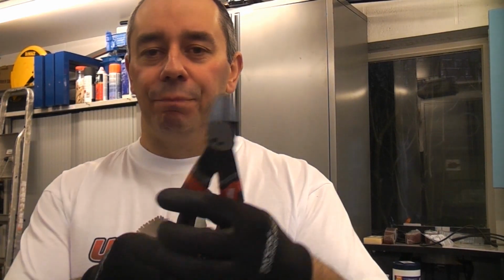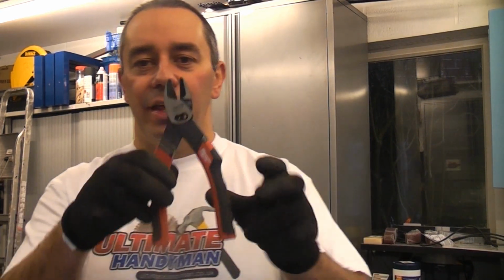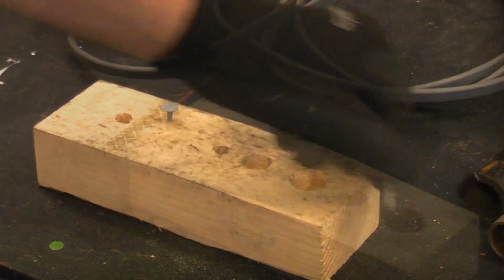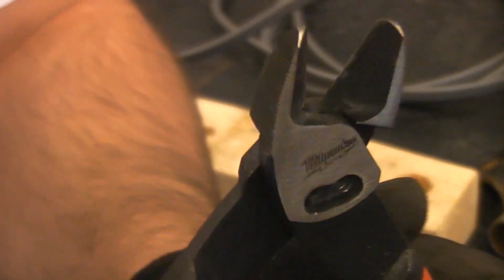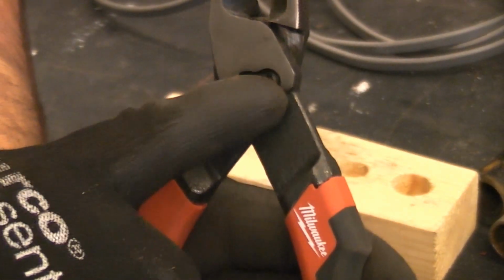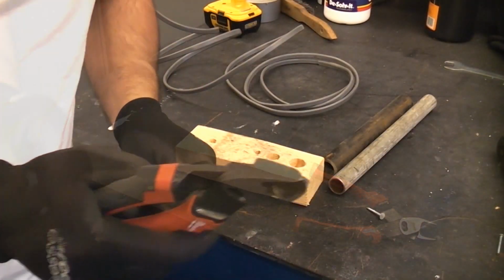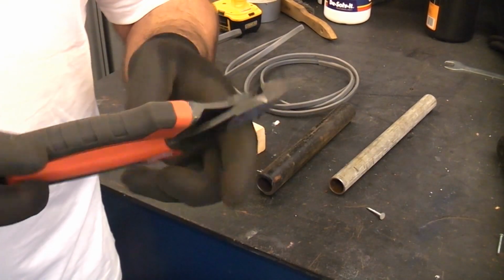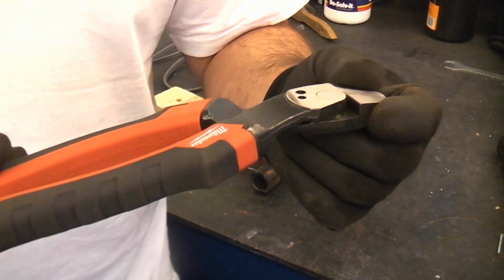Milwaukee 6 in 1 Diagonal pliers review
Milwaukee 6 in 1 Diagonal pliers are made to the usual build quality that you would expect from Milwaukee. These pliers are useful and can be used to cut harder materials that most side cutting pliers.